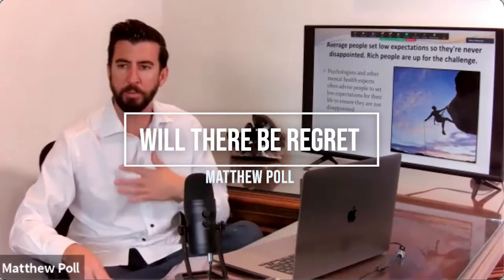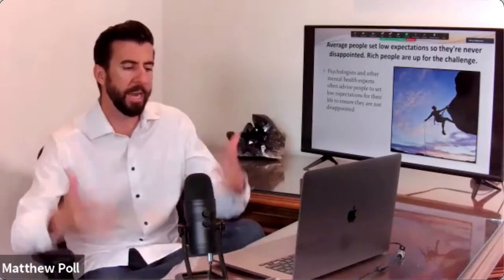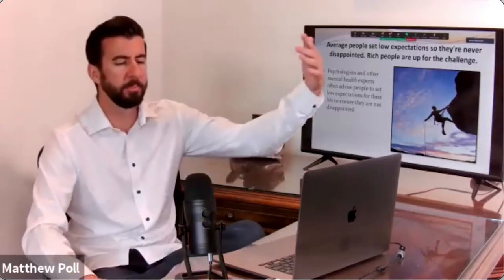Will you regret?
Will you choose regret?